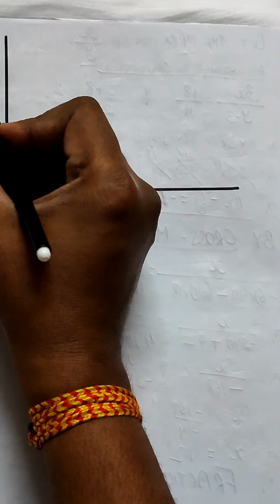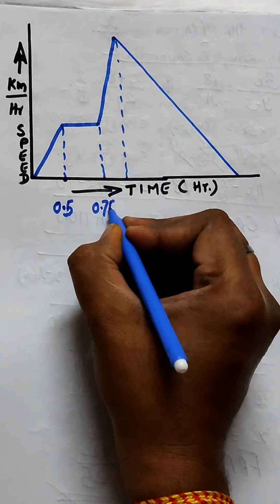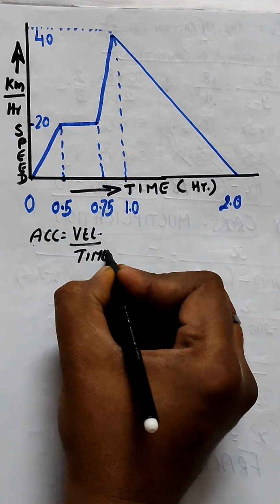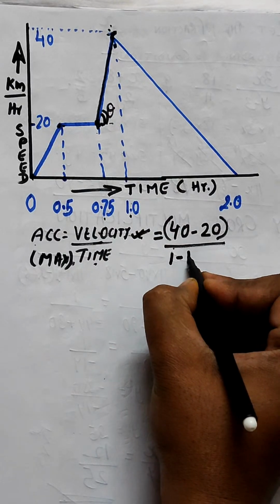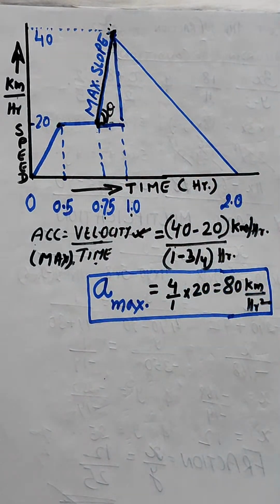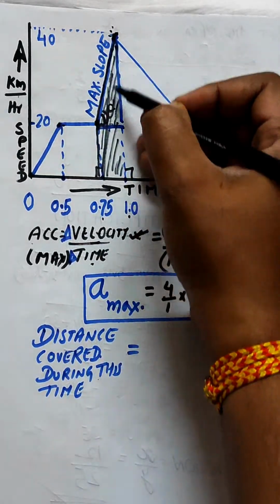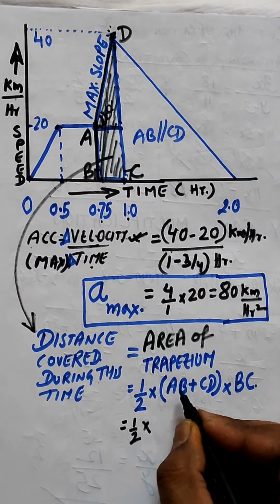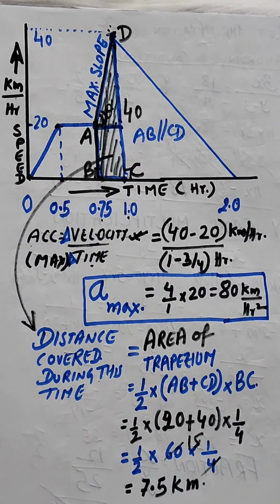🛰️ TRAINS 🚂 Maximum Acceleration & Distance ❓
🚂 A train moves from one station to another in 2 hours of time. It's speed during the motion is shown in the graph. Determine the maximum acceleration during the journey. Also calculate the distance covered during the time interval from 0.75 hr to 1 hr.
Learn
learning
study
school
competition
knowledge
technology
technique
trick
idea
concept
style
class
Theorem
Law
answer
Coach
Coaching
Teaching
Teacher
Master
Gyan
Guru
Question